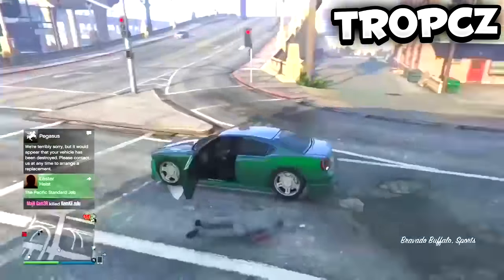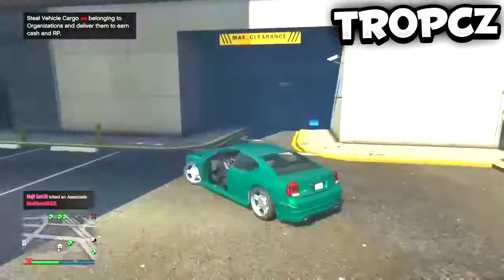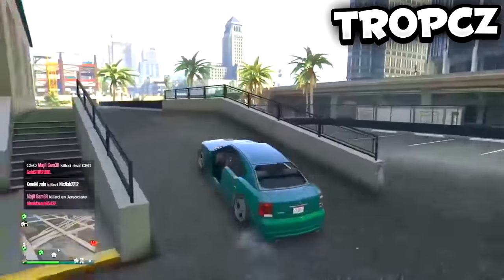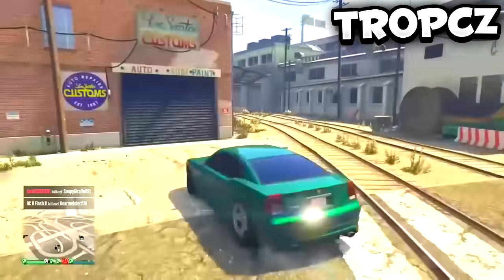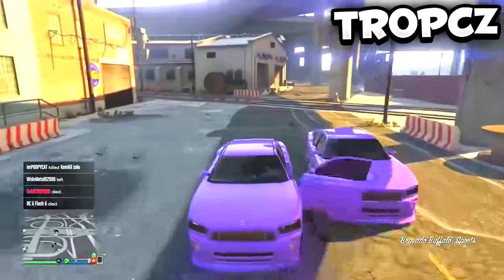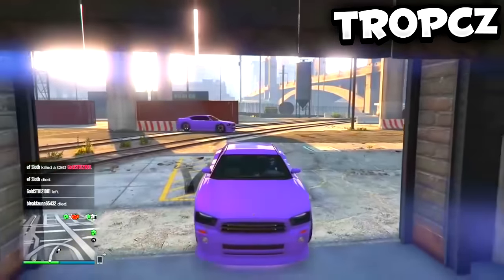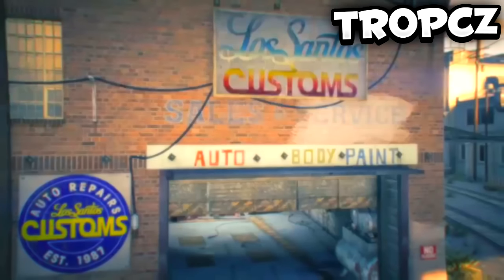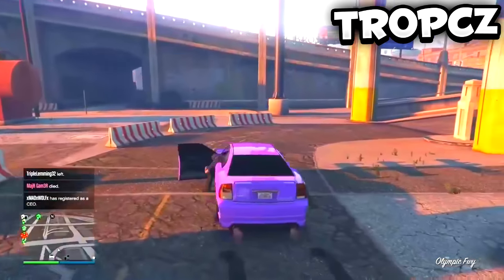GTA 5 Online: *SOLO* ''UNLIMITED MONEY GLITCH!'' (GTA 5 Car Duplication Glitch)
Steps:
1. Add My SnapChat: Tropcz